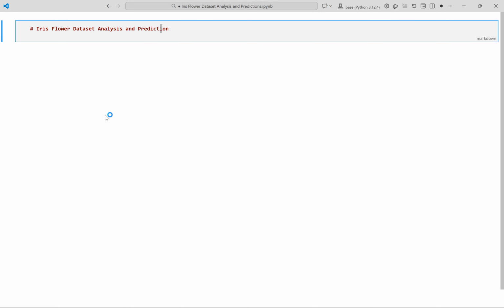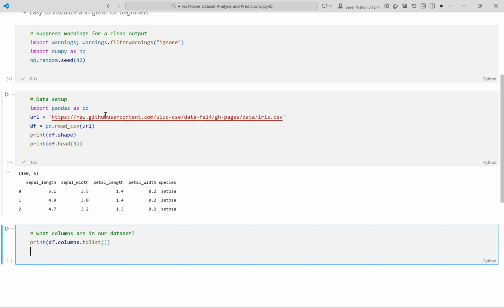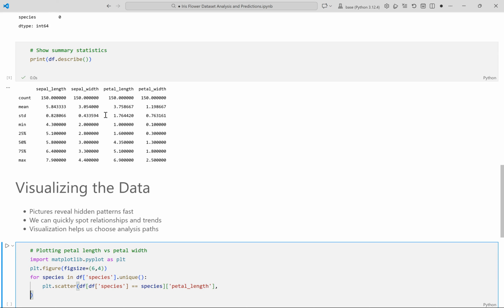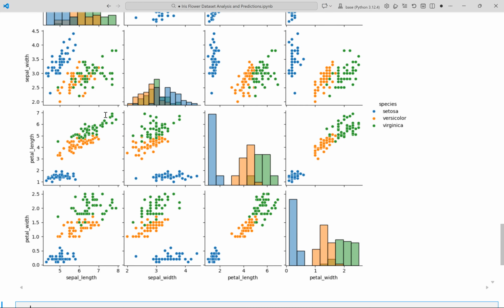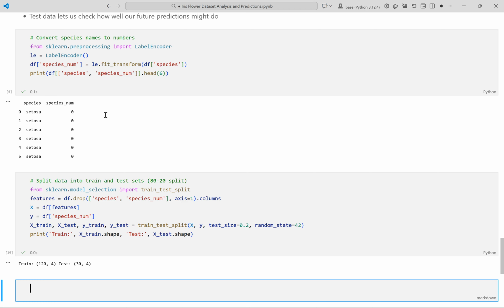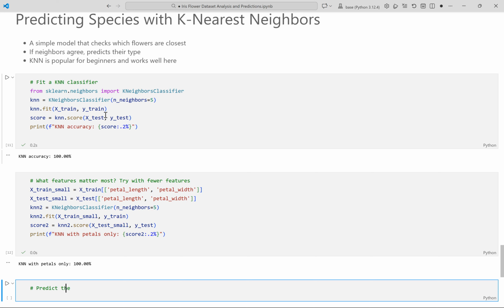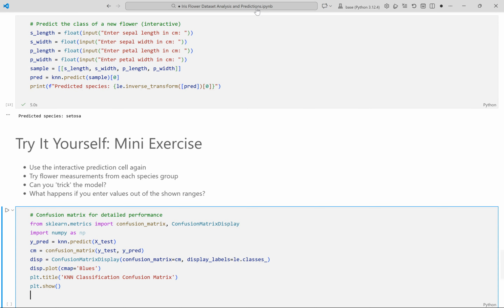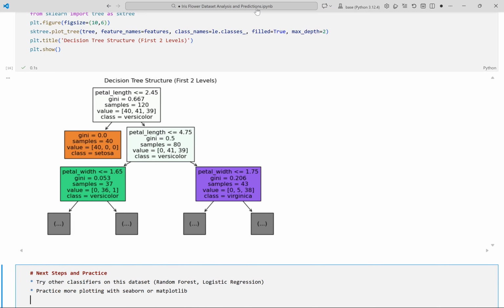Analyzing and Predicting Iris Flower Species Using Data Science Techniques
Learn how to analyze and predict flower species using the classic Iris data set. This step-by-step tutorial covers data exploration, visualization, and basic machine learning techniques, all explained in clear language for beginners. No coding experience is required, and you will see how to prepare data, build predictive models, and interpret results using real-world examples.

Follow along as we explore the structure of the Iris data, visualize patterns, and apply classification algorithms like K nearest neighbors and decision trees. By the end, you will understand how to use key features for accurate predictions and how to evaluate model performance with practical tools.

00:00 Introduction and Overview
00:15 What is the Iris Data Set
00:41 Keeping the Notebook Clean
01:00 Setting Random Seed for Reproducibility
01:28 Loading the Data Set
02:17 Understanding Data Structure
02:56 Exploring Data Columns
03:41 Checking for Missing Values
04:39 Summary Statistics
05:29 Visualizing Data with Scatter Plots
07:23 Exploring Data with Histograms
08:32 Pair Plot for Feature Relationships
09:37 Preparing Data for Machine Learning
10:07 Label Encoding Species
11:02 Splitting Data into Train and Test Sets
12:38 Predicting with K Nearest Neighbors
13:59 Feature Selection and Model Accuracy
15:36 Interactive Predictions
17:14 Practice Exercise
17:40 Confusion Matrix and Model Evaluation
19:15 Trying a Decision Tree Classifier
20:30 Visualizing the Decision Tree
21:55 Next Steps and Practice